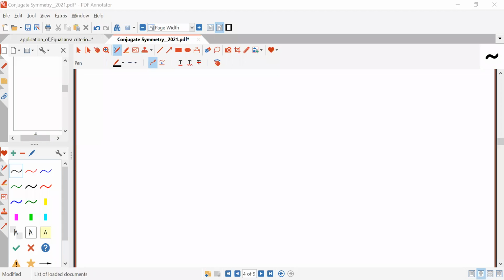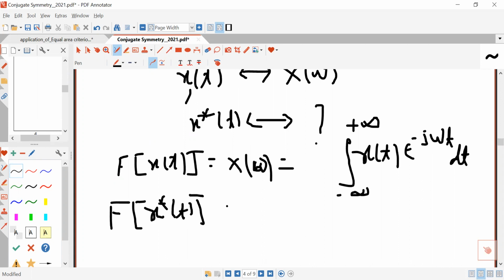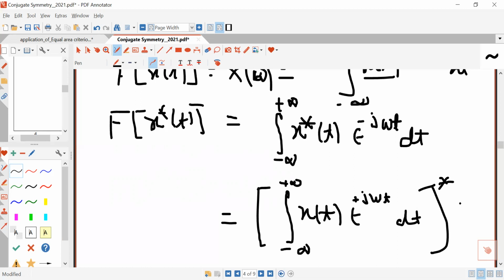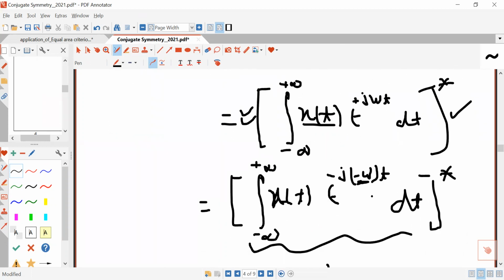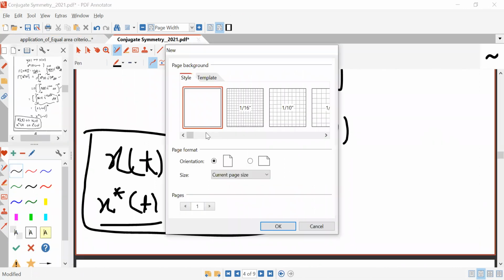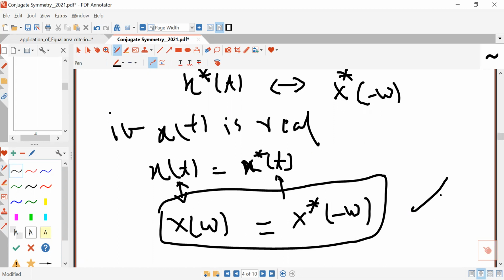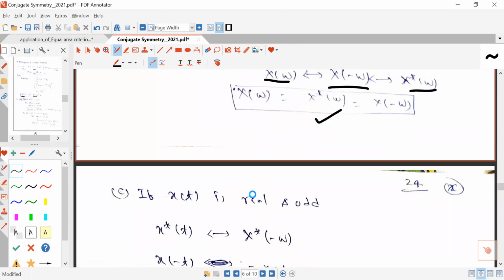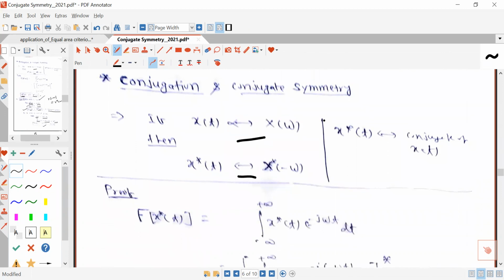Conjugate Symmetry of Fourier Transform